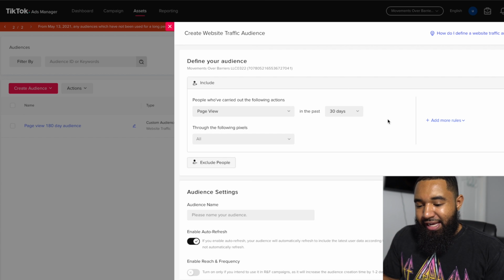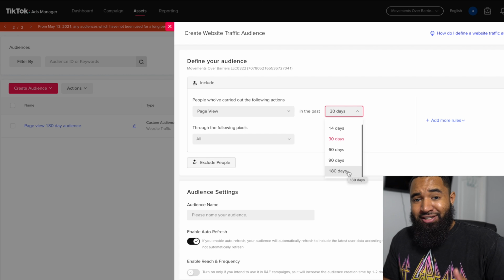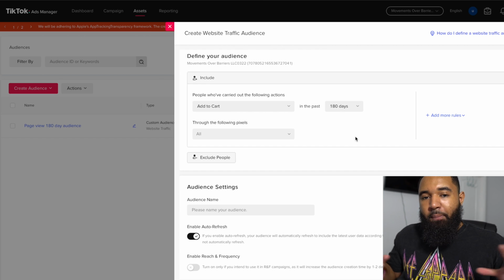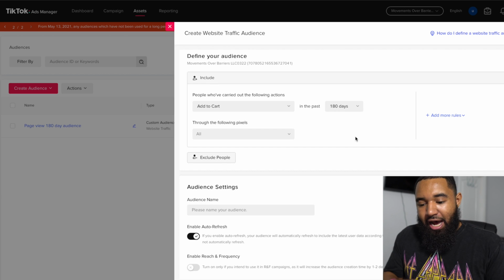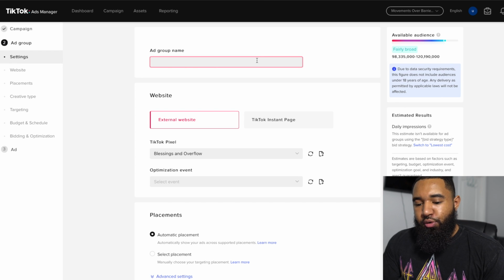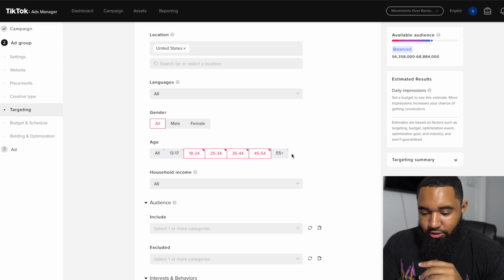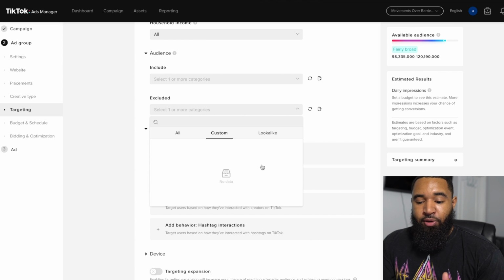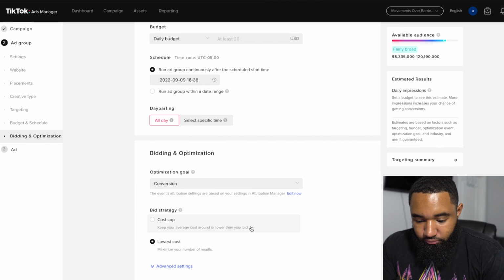Best TikTok Ad Strategy For Shopify Dropshipping in 2024 (REALISTIC RESULTS!)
I discuss Best TikTok Ad Strategy For Shopify Dropshipping (REALISTIC RESULTS!) This strategy will help you increase sales and lower customer acquisition for your shopify store. This is a step by step tutorial and its beginner friendly so you can follow easily.

Get Started With TikTok Ads Here Get Started With TikTok Ads

How To Run TikTok Ads For Your Shopify Dropshipping Store In 2022 | Beginner Tiktok Ads Tutorial